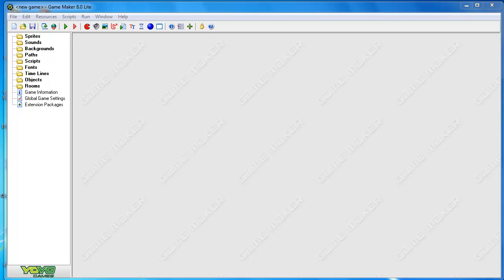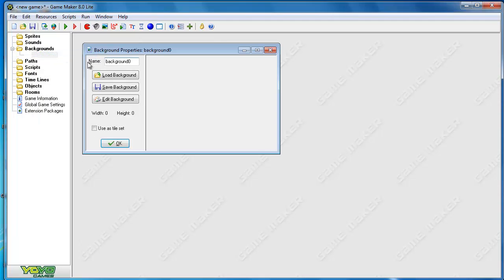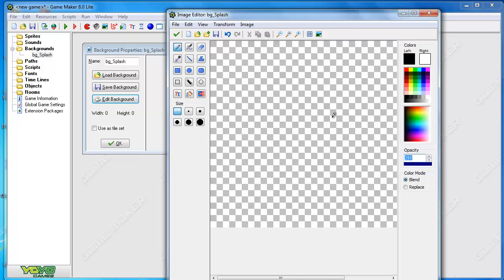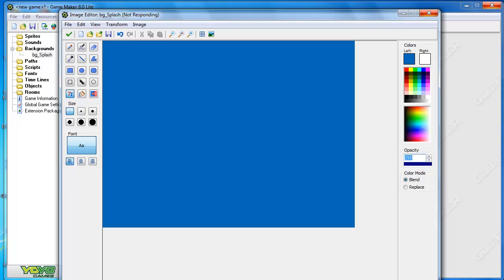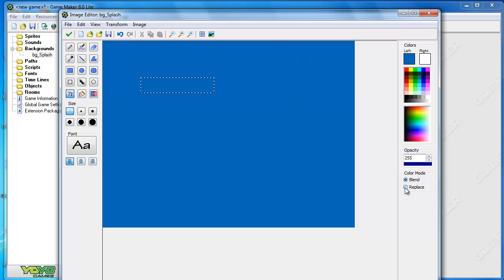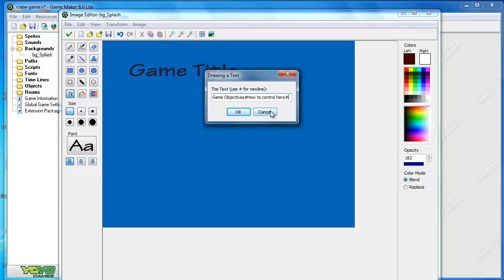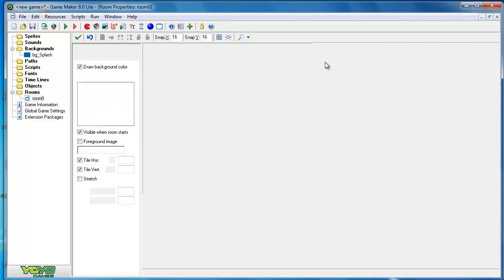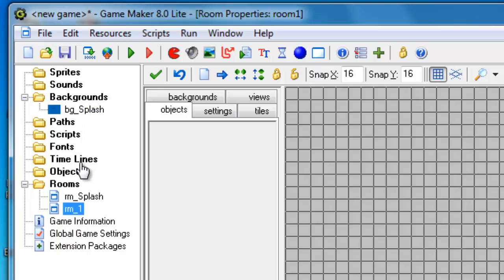Get Your Game Maker Game Off to a Good Start: Splash Page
Part one of a series on how to set up your game maker game (add a splash page, manage score, health and lives, and generate a graphical heads up display). Part 1 covers what we're going to do and how to create and add a background for the Splash page (or titlle page) for your game.